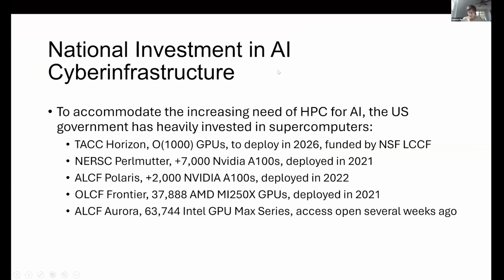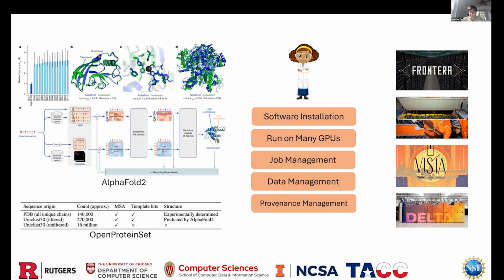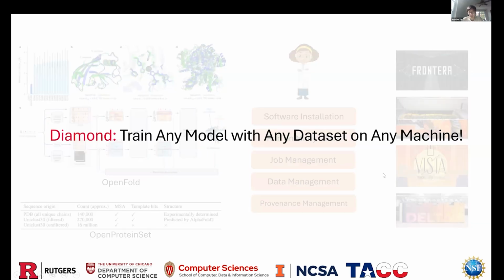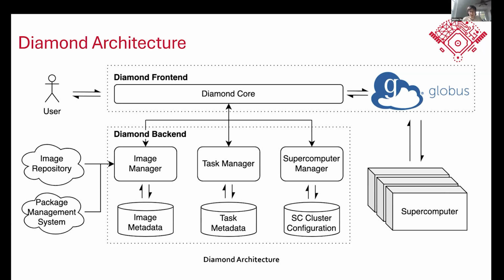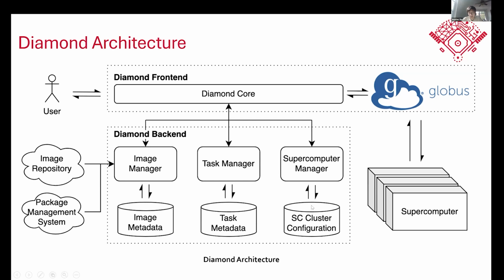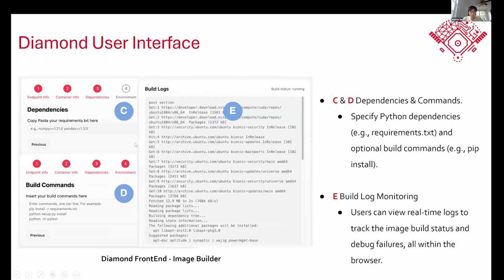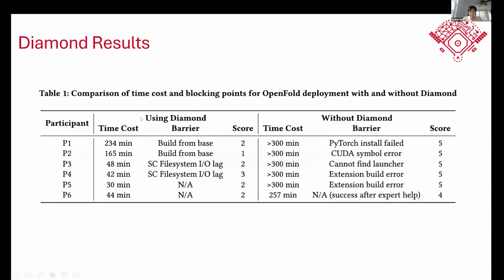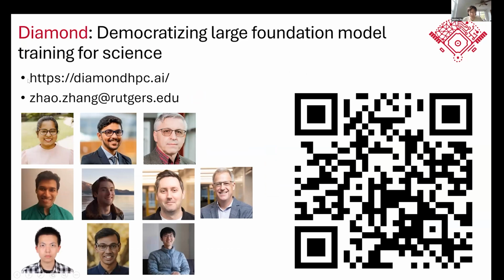Training Neural Networks with Diamond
Overview: Diamond is an open-source platform to simplify and streamline the DL lifecycle on HPC. Diamond provides an intuitive graphical interface that abstracts system-level complexity, enabling users to develop, debug, and deploy DL models with minimal overhead.